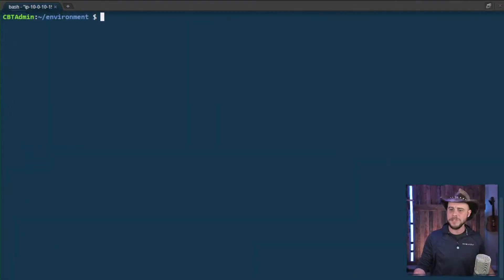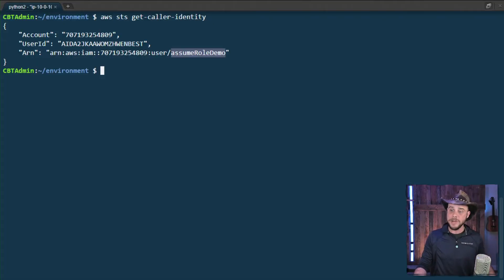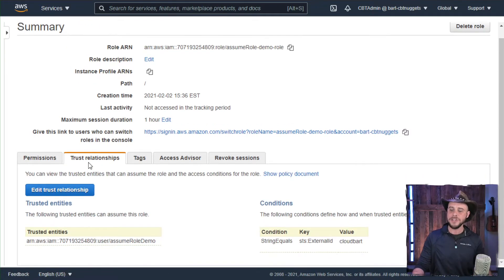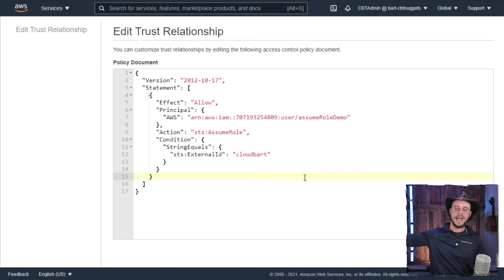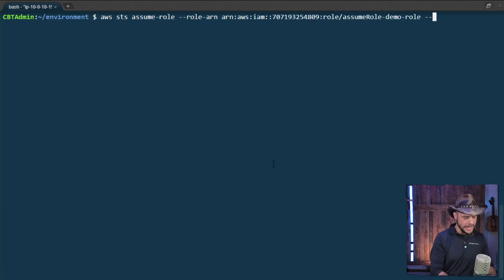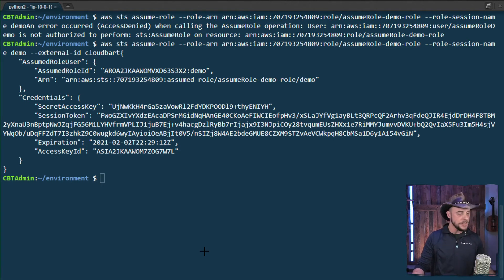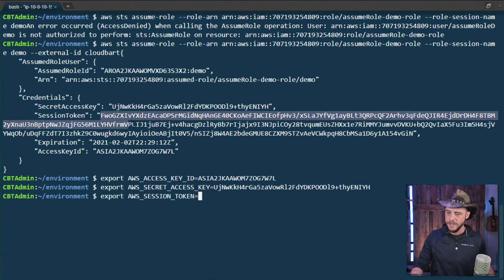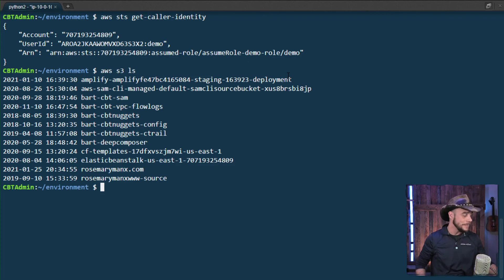AssumeRole with External-Id - 1-Minute AWS IAM Lesson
Bart continues his AWS Identity & Access Management video series. Today he is talking about requiring an external-id to use the Secure Token Service assumeRole action. Studying IAM is a great way to prepare for any AWS certification!

Resources:
CBT Nuggets YouTube